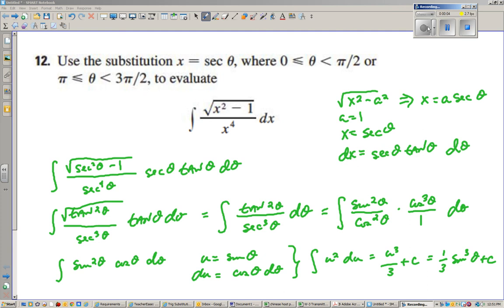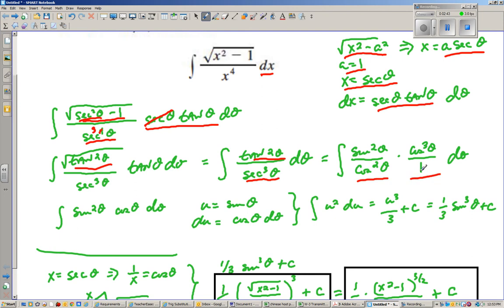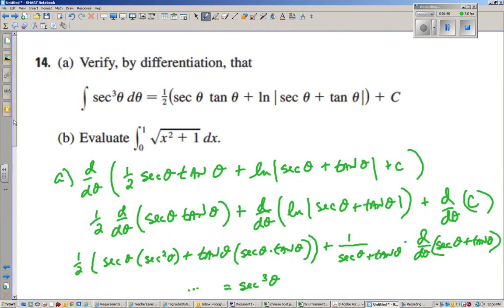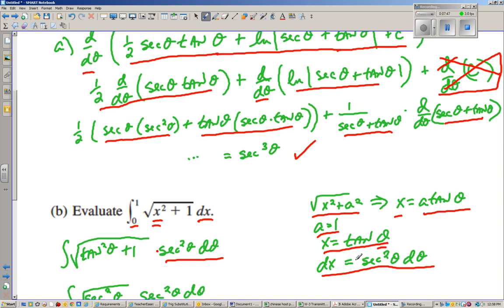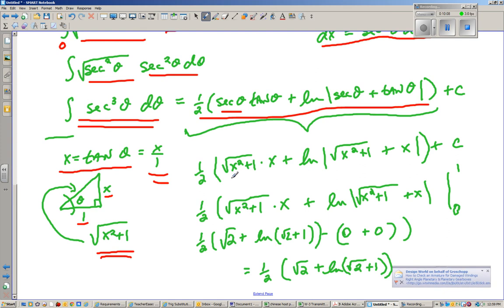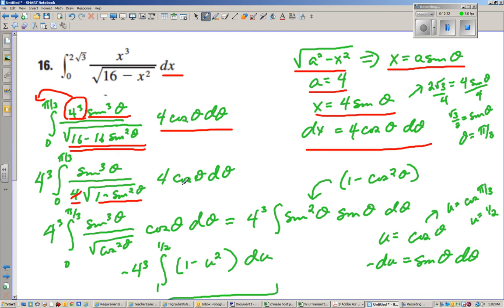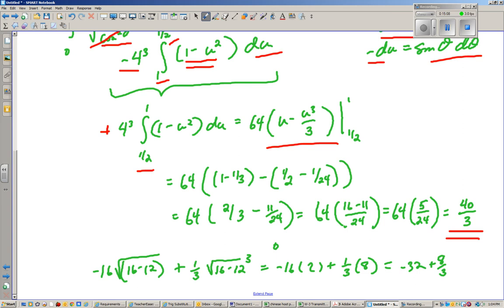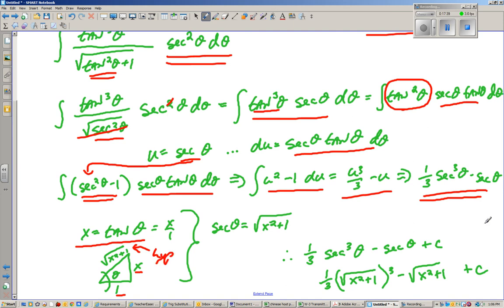Trig Substitution Page 394 evens